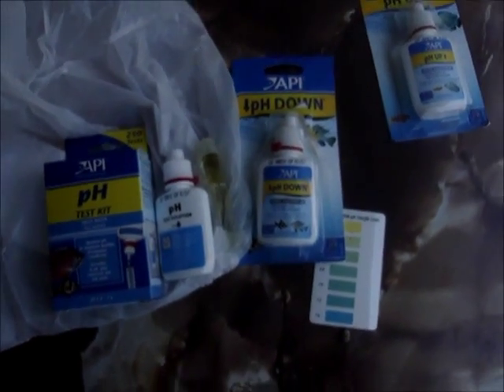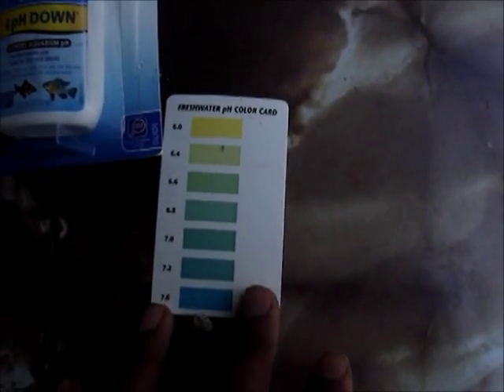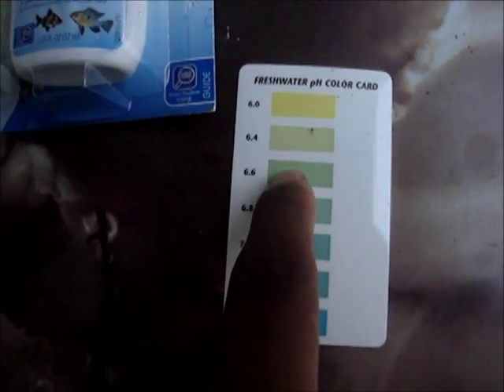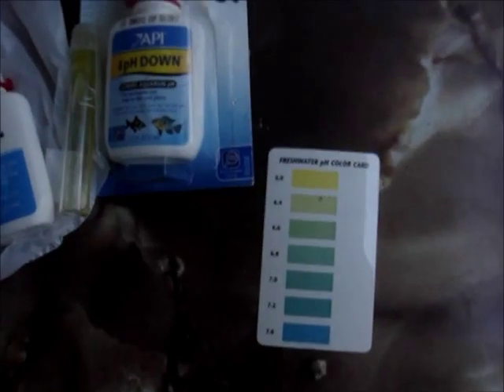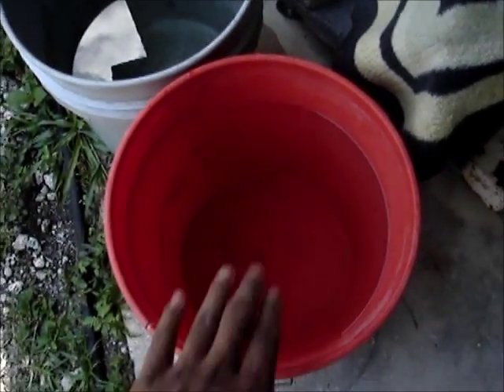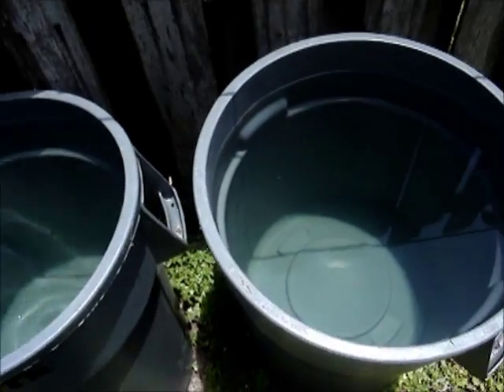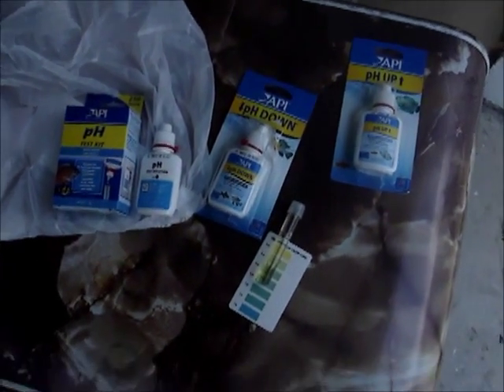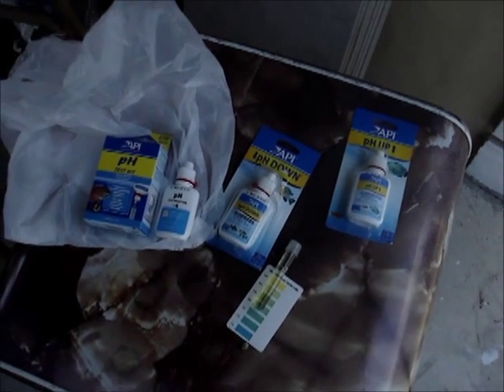Fresh water PH testing kit for plants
Fresh water PH testing kit for plants. Testing the PH level of the water you use to water your plants